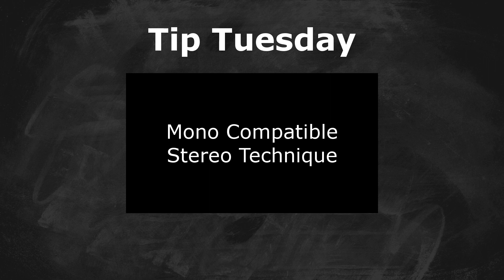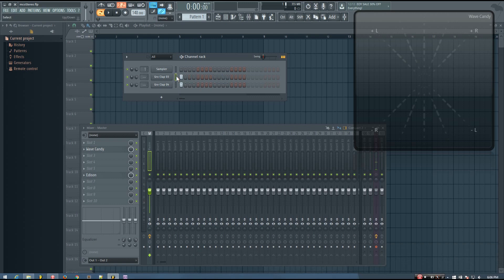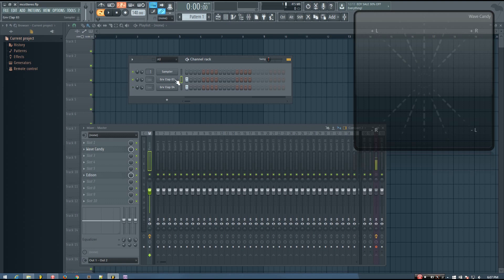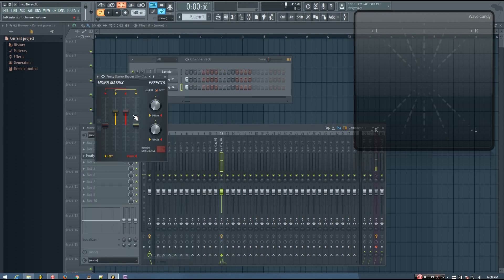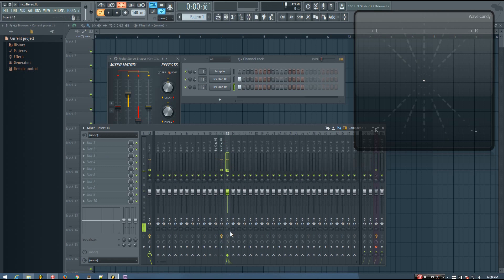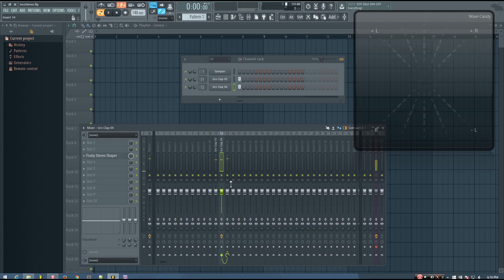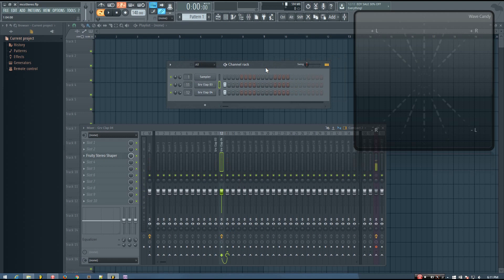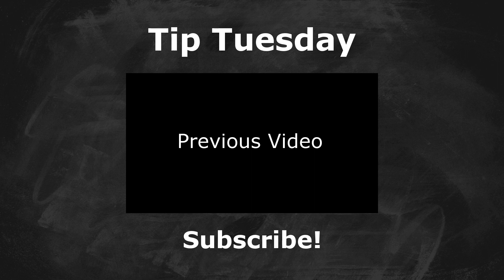Mono Compatible Stereo Technique (FL Studio)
In this tutorial I show you a technique for adding stereo width to a sound in a way that is 100% mono compatible. Keep in mind that there are many ways to achieve a good stereo image in your mixes, and you should always use the technique that sounds best.